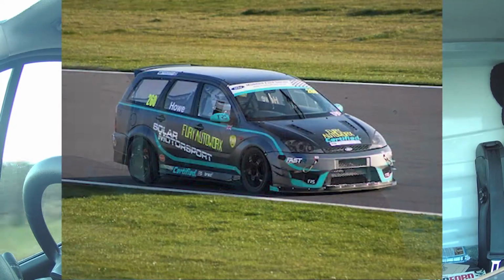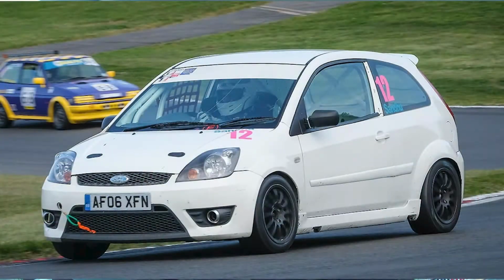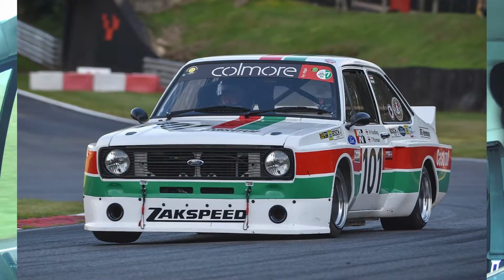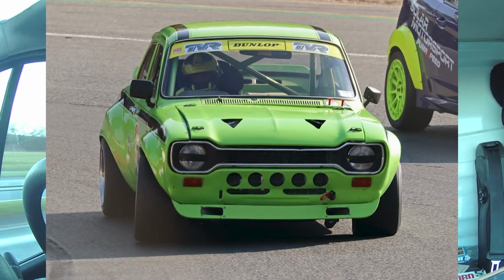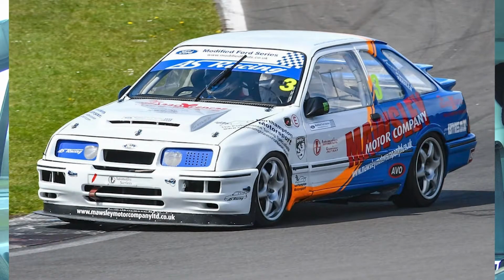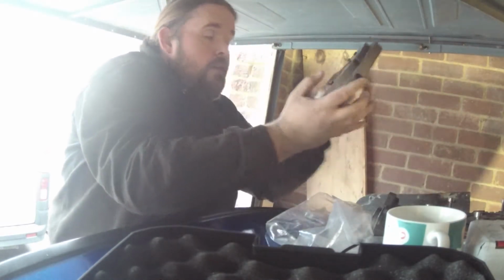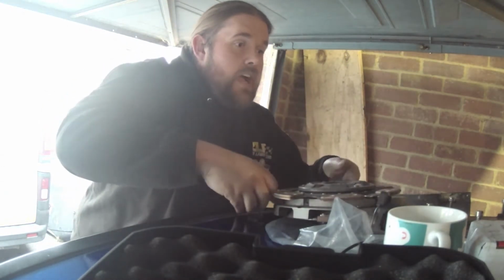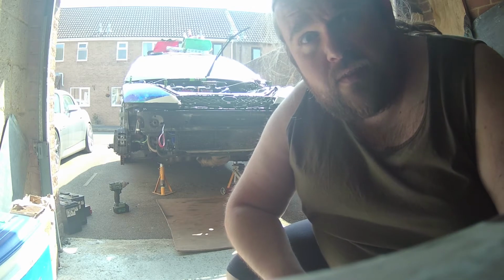The Focus S1 E2- Parts collection and Modified Ford discussion!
Join Rob as he collects parts for the Focus and he discusses the Modified Ford championship.